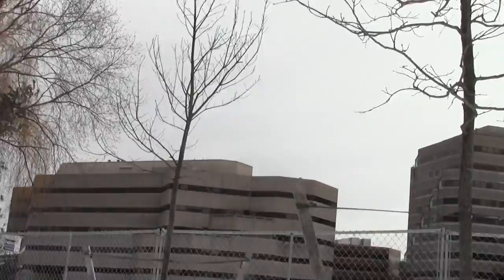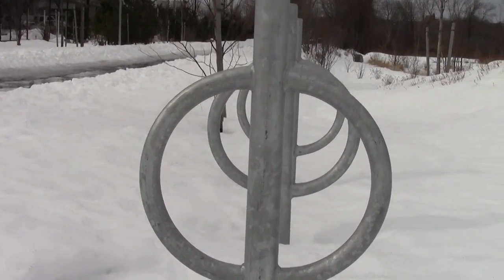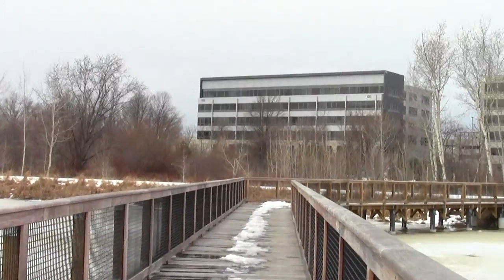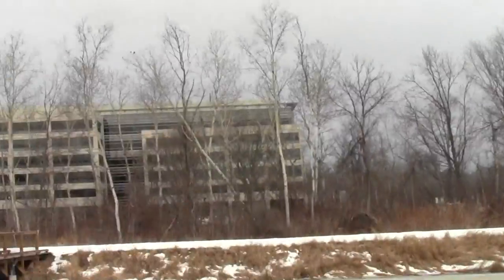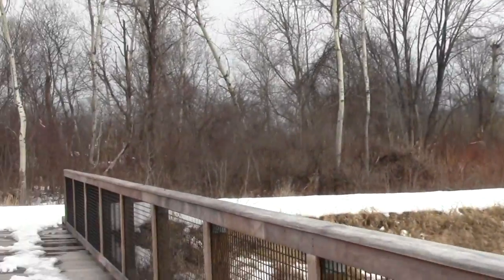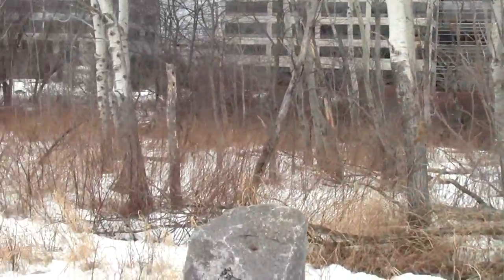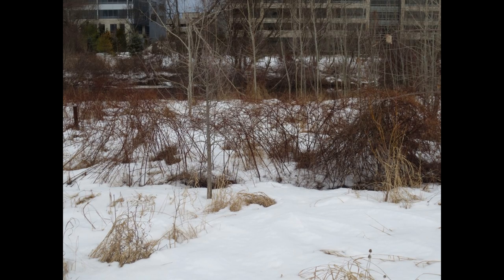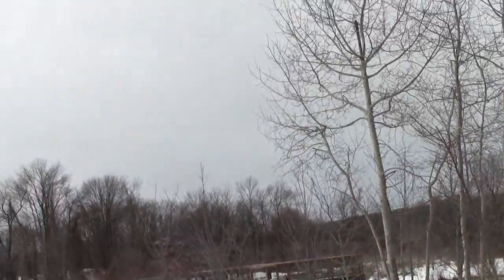Urban Options: Cambridge MA Alewife Reservation in Winter Part 2.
The Bridge is crossed in this segment.